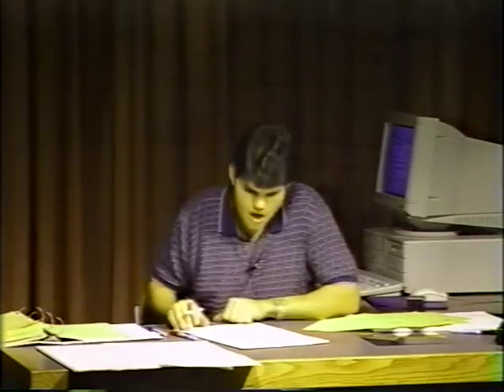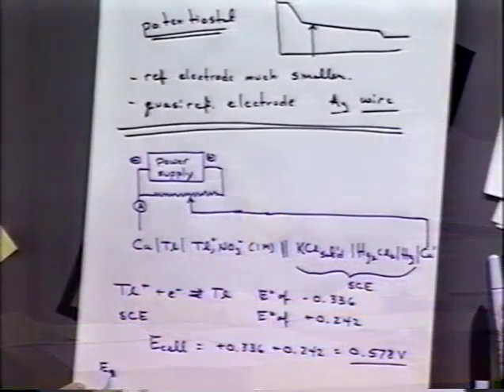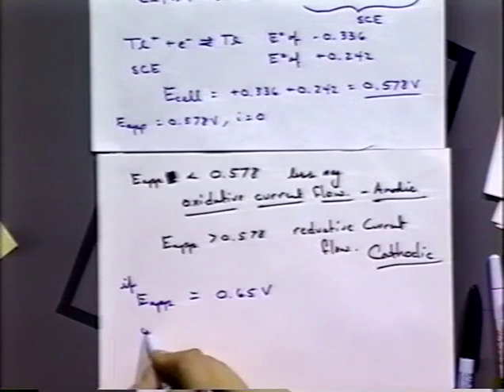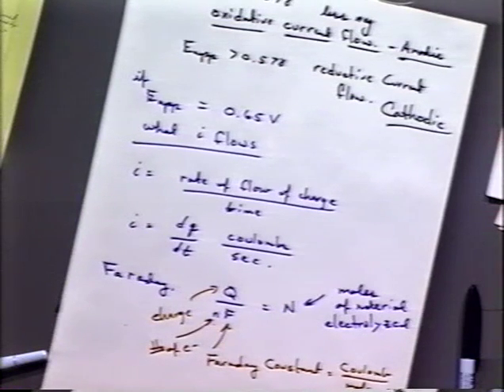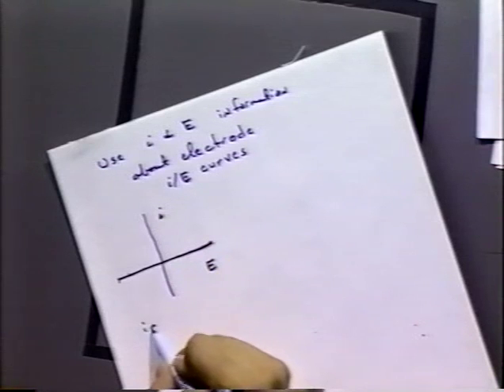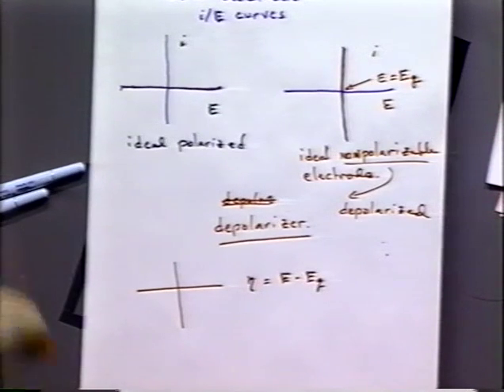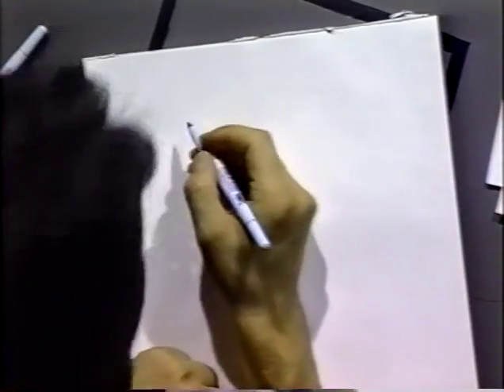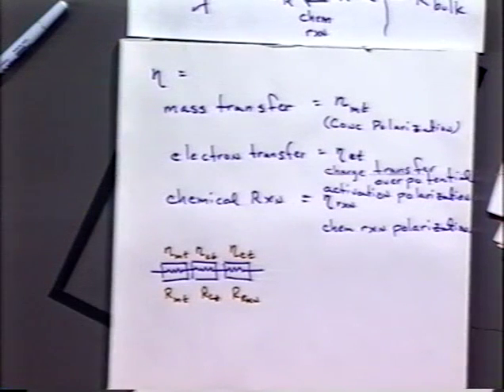Rates of Reaction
Notes are cross referenced to EC-17